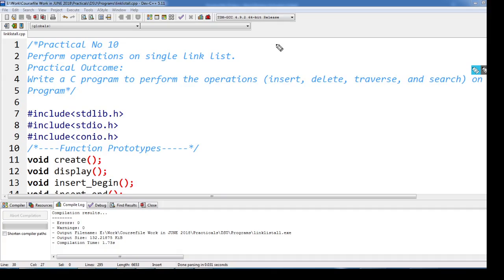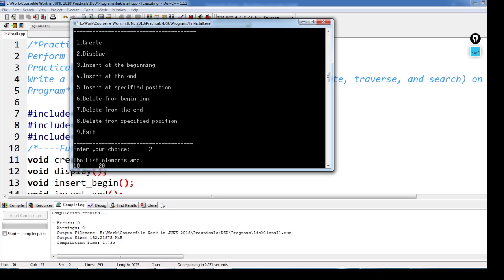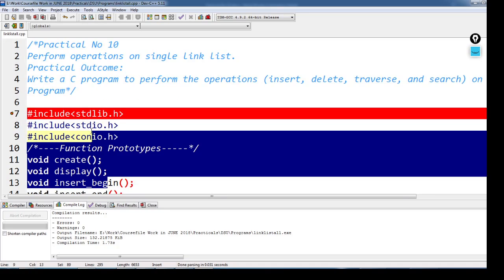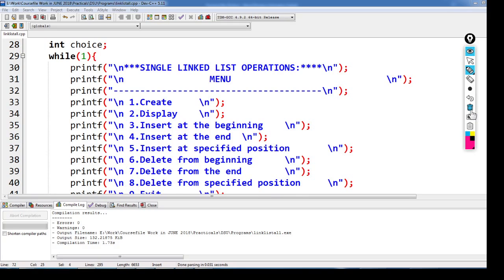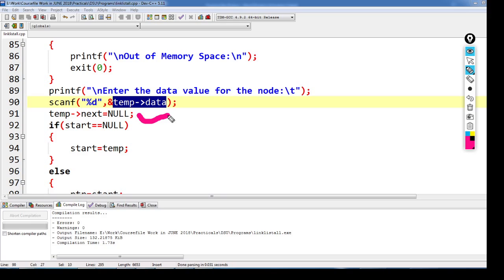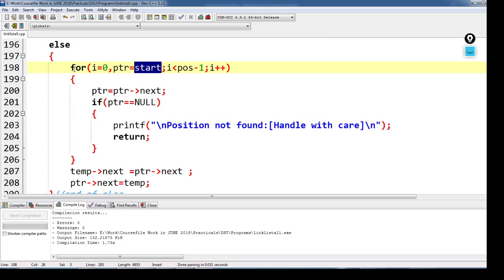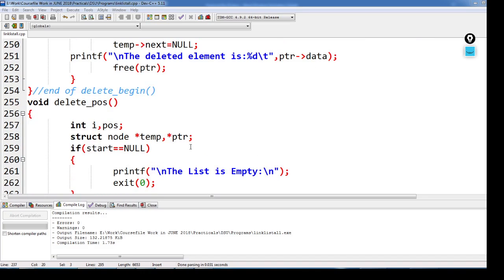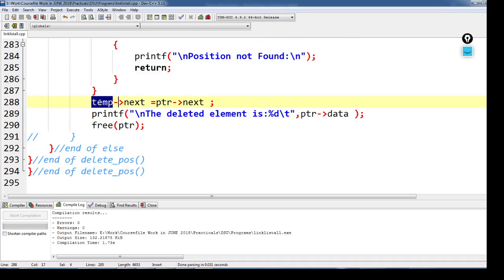DataStructure Link List 8